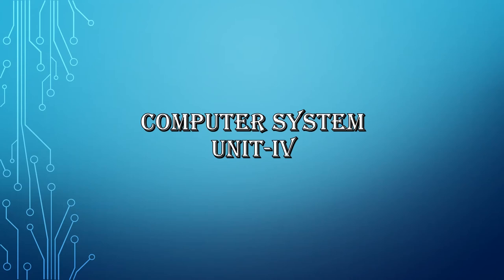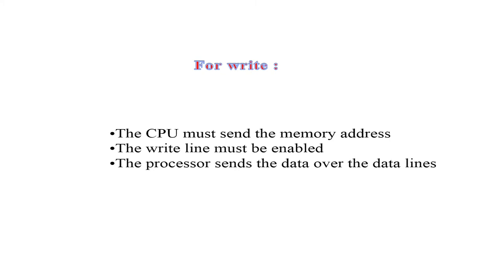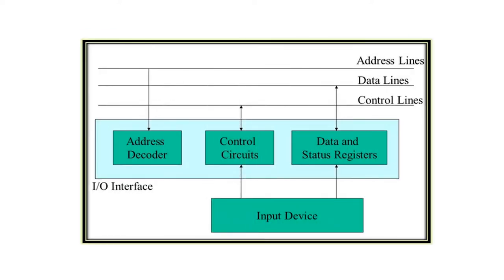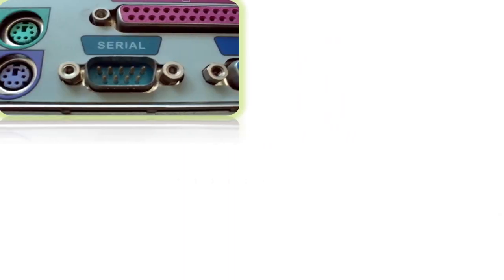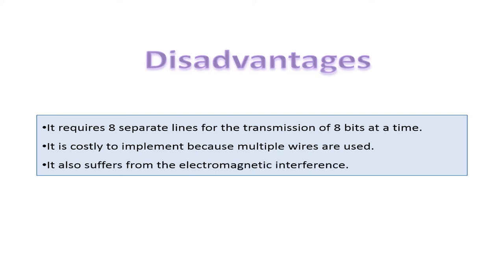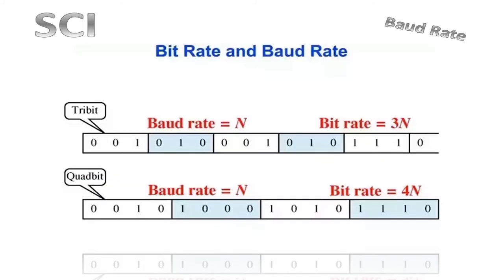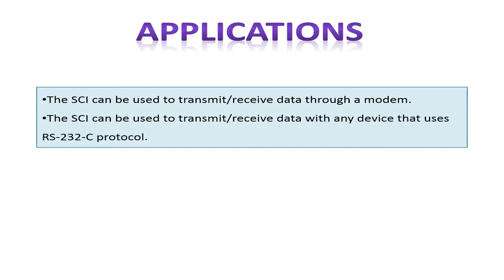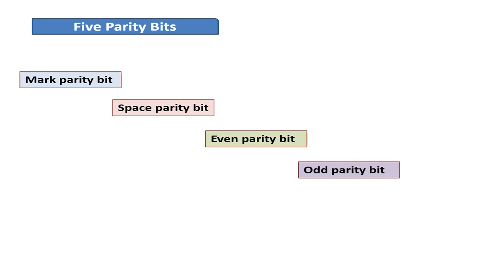Introduction to input/output interface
This lecture describes the students with a great deal of knowledge about input, output interfaces, pertinent ports such as serial and parallel.